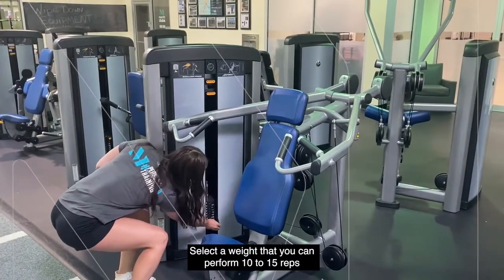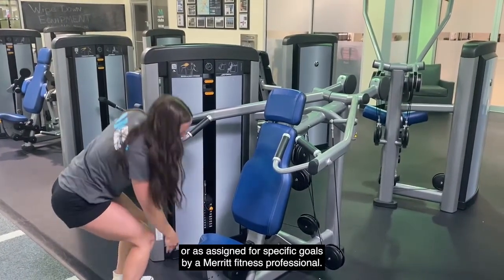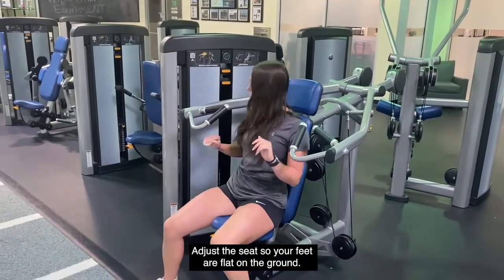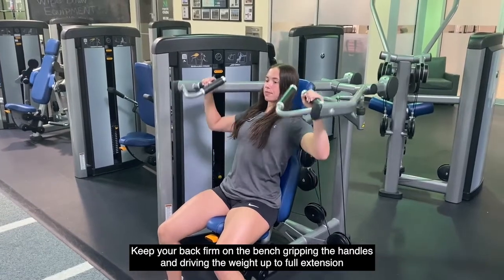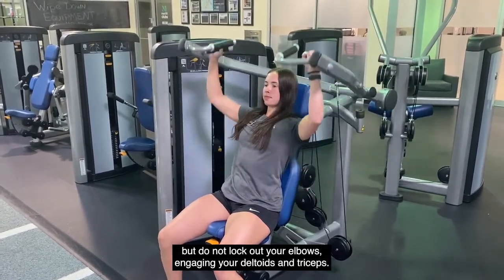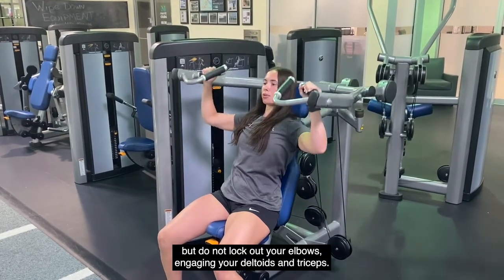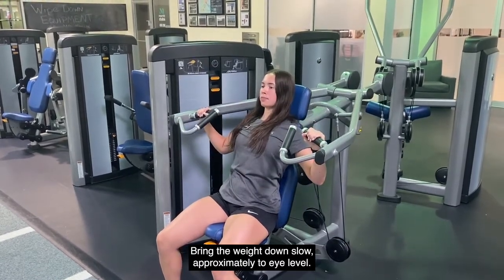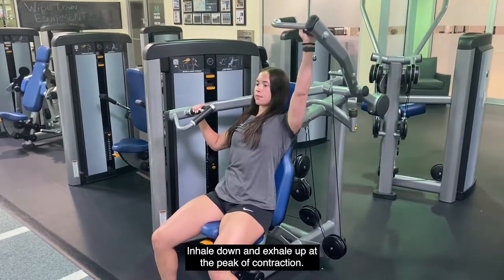Shoulder Press Machine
Follow this guide for setting up the shoulder press machine and properly engaging your muscles.